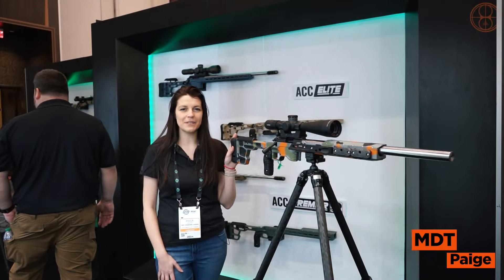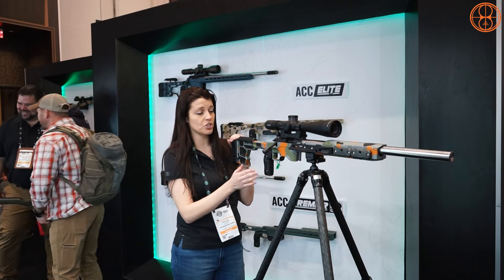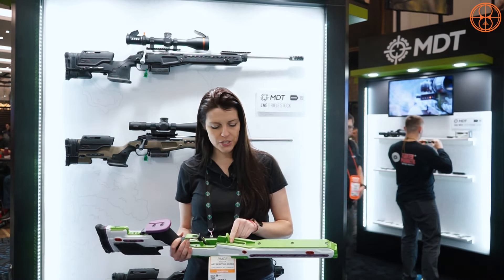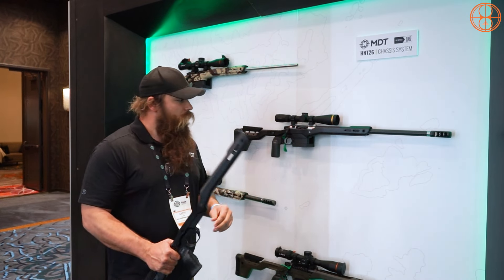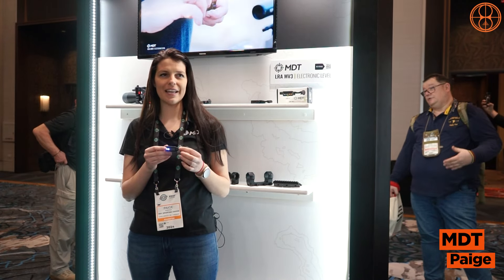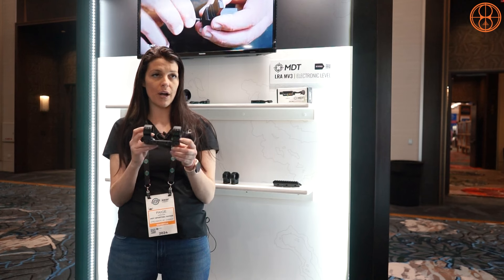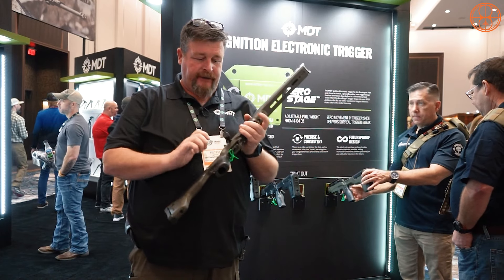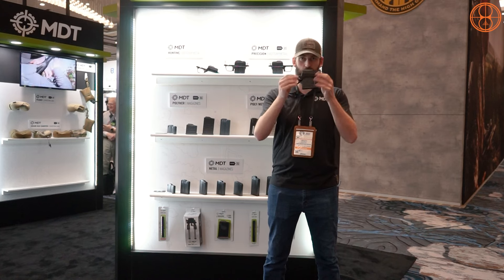MDT - NEW CHASSIS AND ACCESSORIES FOR 2024 - ACC ELITE - ELECTRONIC TRIGGER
The Guys and Girls from MDT introduce all that's new in the 2024 MDT range of products